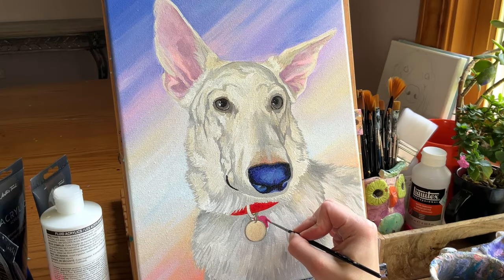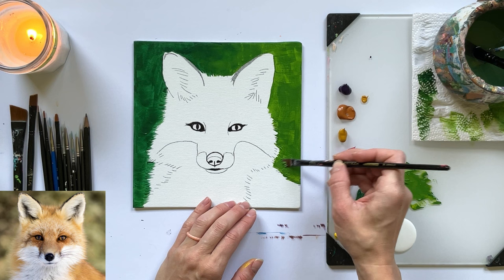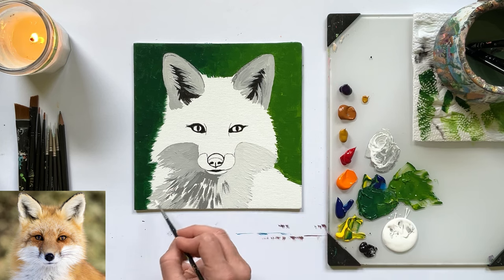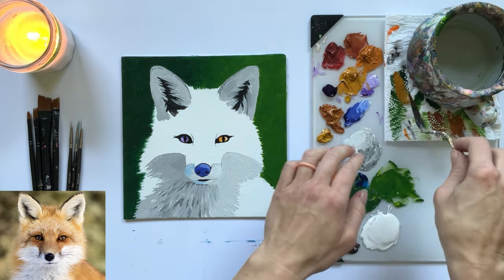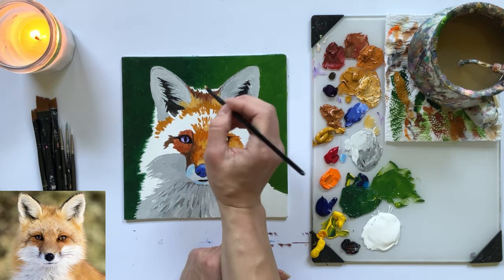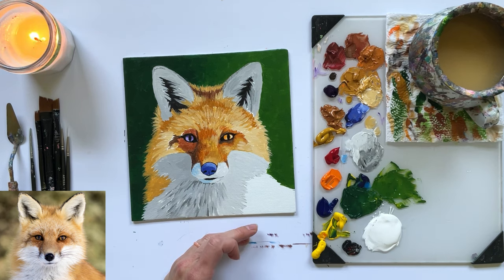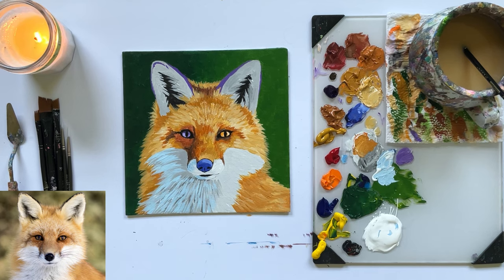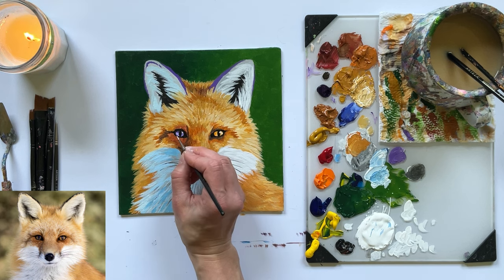Cute Fox (Fall Painting) Step-by-Step Tutorial using Acrylics | Etsy Shop Grand OPENING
Welcome Creatives! Get ready for another painting tutorial in our "Back to School/Fall Art" painting series! In today's tutorial we'll be painting this cute little fox step-by-step in acrylics. Materials are listed down BELOW!

Lauren's Amazon eBook:

MATERIALS

Canvas:
8x8 inch

Paint Colors:
1) White
2) Black
3) Violet
4) Raw Sienna
5) Yellow Ochre
6) Cadmium Yellow
7) Phthalocyanine Blue
8) Permanent Red
9) Orange

Brushes: (Arteza brushes linked above)
1) Arteza Size 1 Round Brush
2) Arteza Size 0 Round Brush
3) Arteza Size 2 Filbert Brush
4) Arteza Size 0 Spot Brush
5) Arteza Size 3/0 Liner Brush
6) Arteza Size 5 Angle Brush
7) Arteza Size 10 Angle Brush
8) Arteza Size 0 Liner Brush

Other Supplies:
1) Water Cup
2) Cloth
3) Paint Palette
4) Palette Knife
5) Easel (optional)
6) Transfer Paper